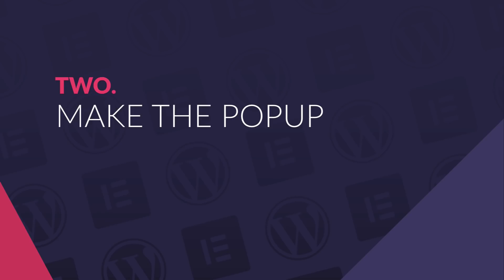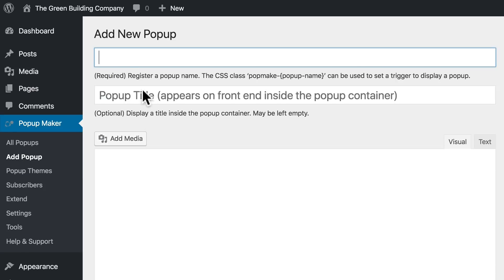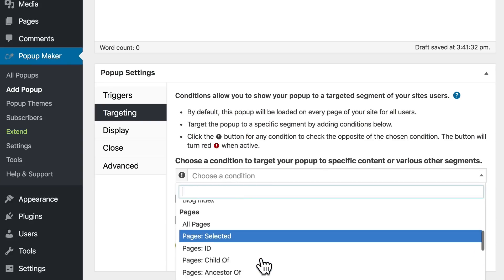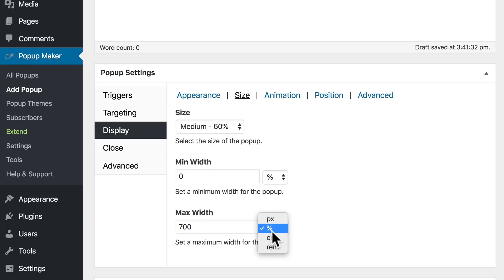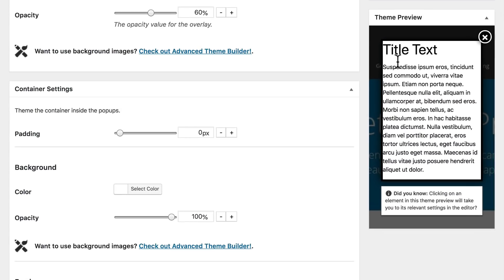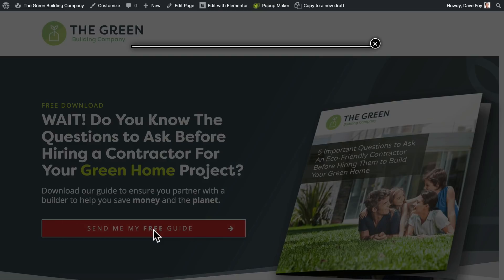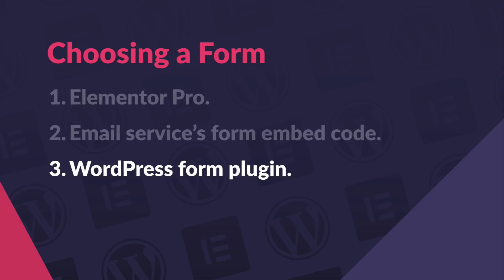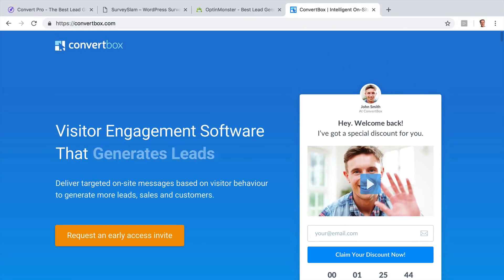PART 3: How to Create a High Converting Opt-In Landing Page with Elementor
In this 4 part series, we're building a high converting lead magnet landing page, with Elementor.

In Part 3, we add the opt-in form, the popup and the thanks page, using both free and paid tools.